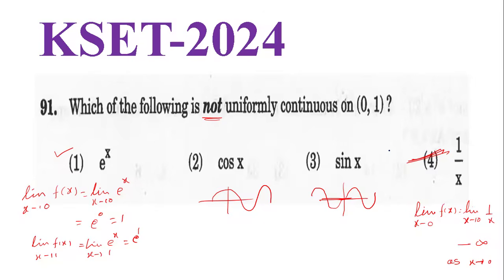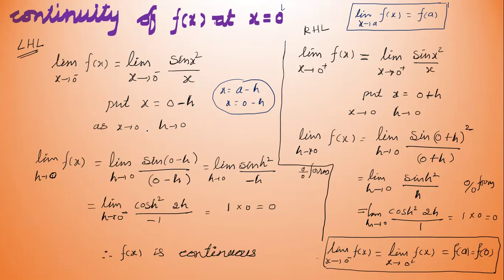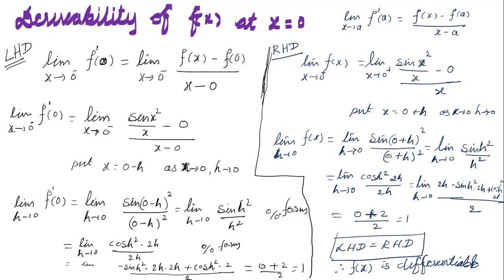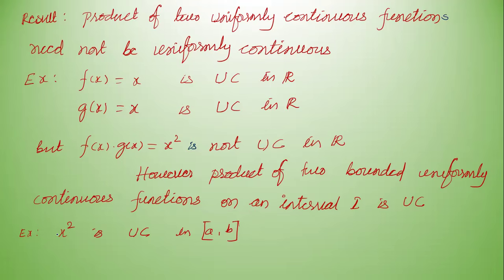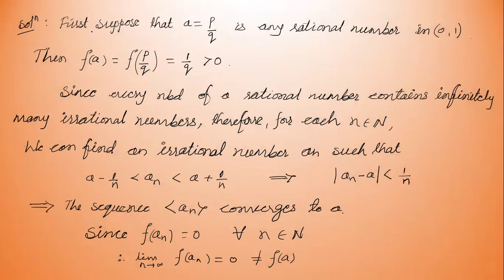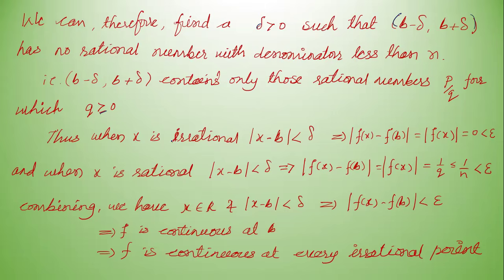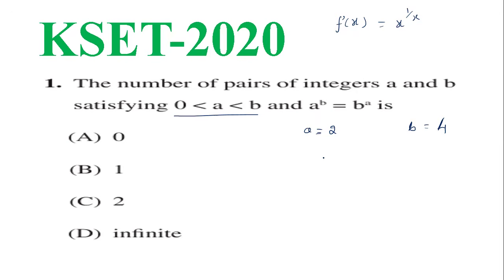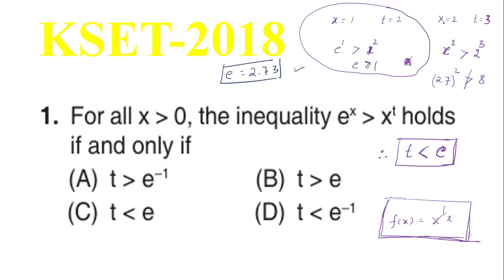LCD KSET PYQ'S 2024 2023 2021 2020 2018 | Limit Continuity & Differentiability of a Function | RA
In this video, we discuss important Previous Year Questions (PYQ’s) from KSET Mathematical Science – Real Analysis on Limit, Continuity, and Differentiability of a Function.
This session helps you understand key concepts, solve tricky MCQs, and prepare effectively for upcoming KSET, CSIR NET, and other competitive exams.

 Topics Covered:
Limit of a function
Continuity and types of discontinuities
Differentiability and relation with continuity
KSET PYQ’s with detailed explanations

 Useful For:
KSET | CSIR NET | GATE | JAM | Assistant Professor Exams
 Watch till the end to strengthen your Real Analysis concepts!
GK Maths Academy – Your trusted guide for KSET & CSIR NET Mathematical Science preparation.